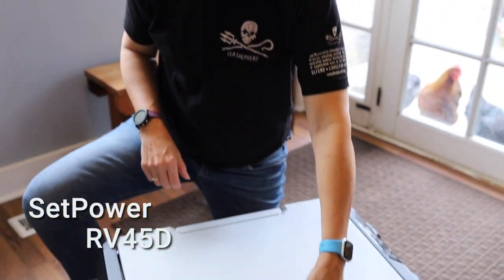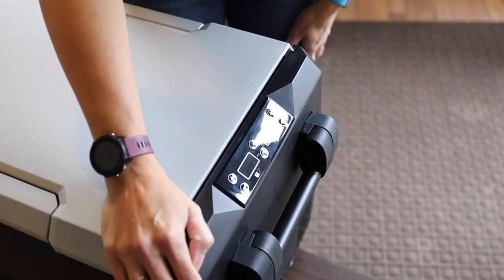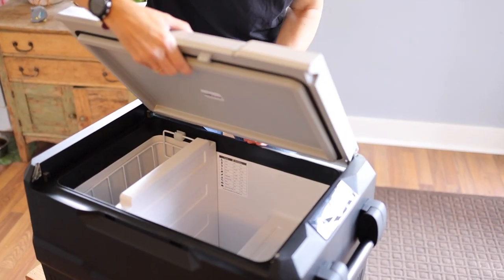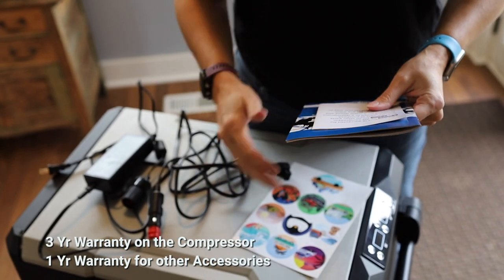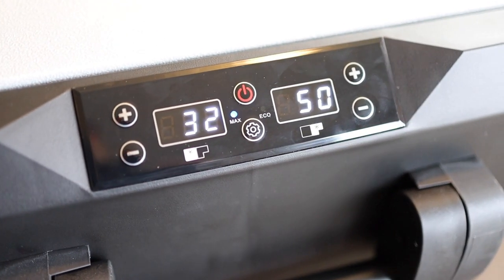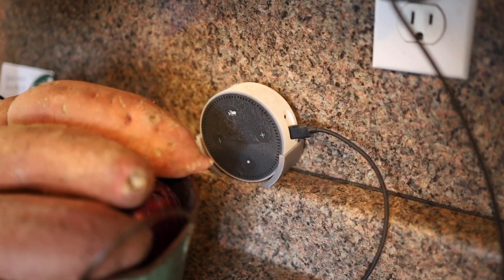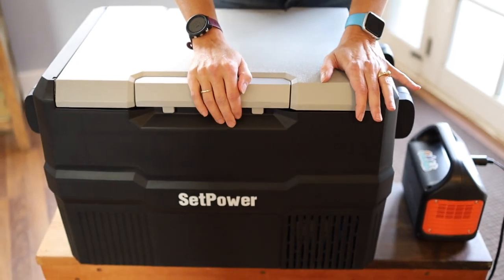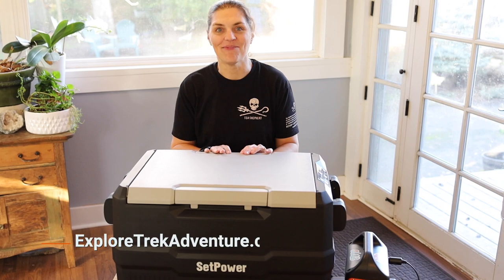SetPower RV45D First Impression - Dual Zone Fridge - Make ICE at Camp!!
When we camp with our travel trailer, a traditional built-in fridge is what we use. When we camp with our roof top tent trailer, a traditional cooler is our go to for storing food. This was our first time using a portable fridge and we give you our first look at the Setpower RV45D Dual Zone Portable Fridge.

To find out more about Setpower coolers and their other products

You can also find them on Amazon

⛺️ EXPLORE TREK ADVENTURE AMAZON STORE ⛺️